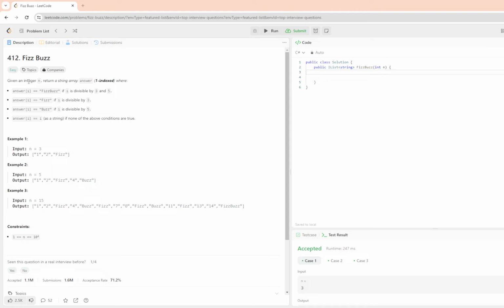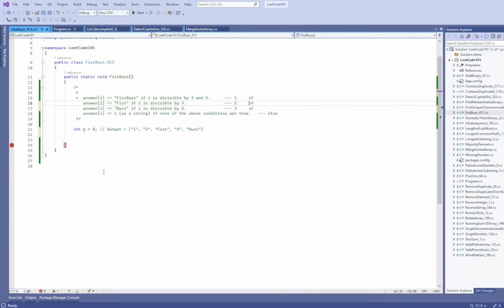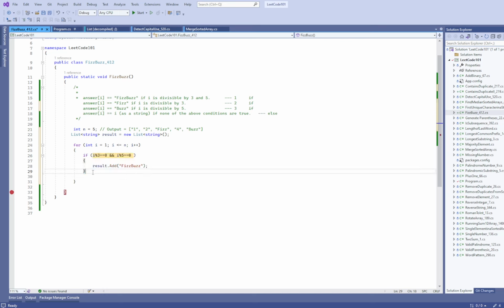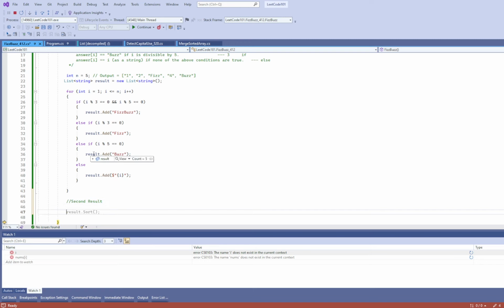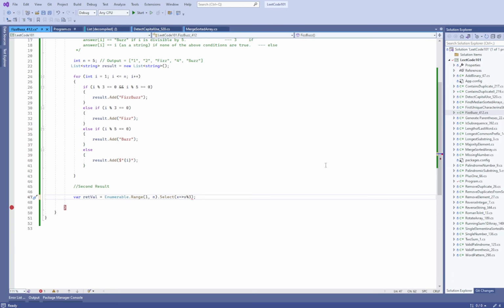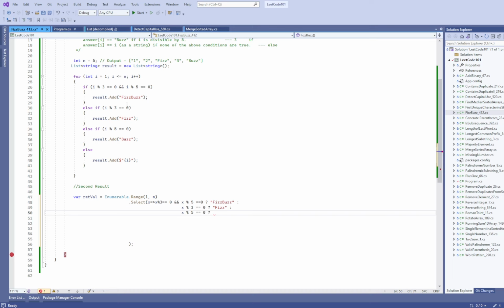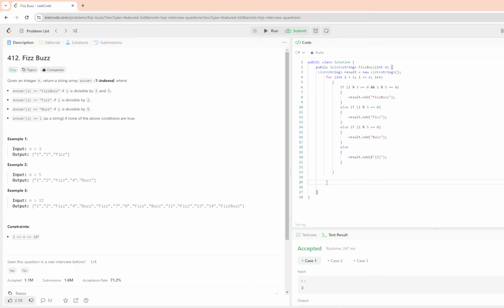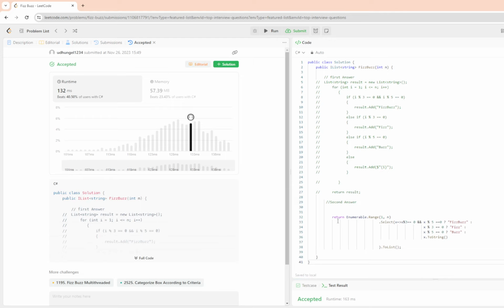Fizz Buzz|Leetcode 412|C#|LINQ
It has 2 solutions for the given problem
Time : 132ms  & 138ms
Question Type